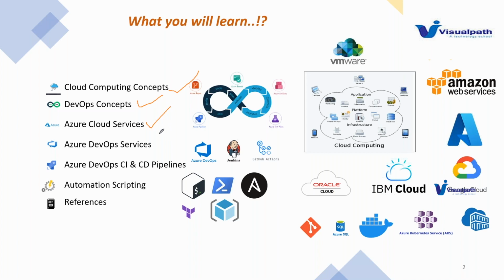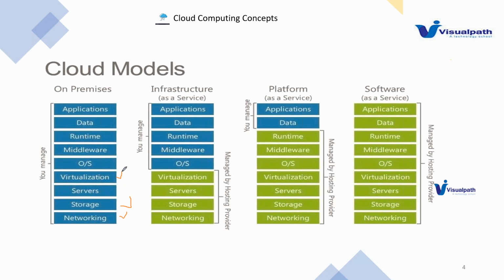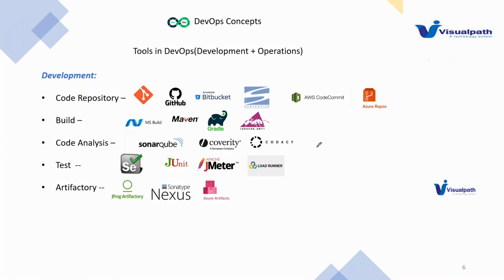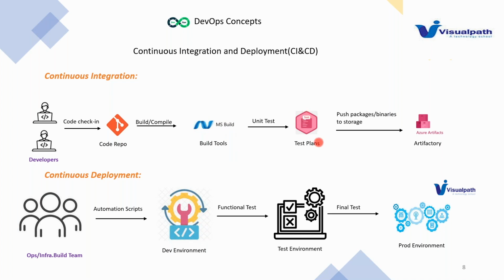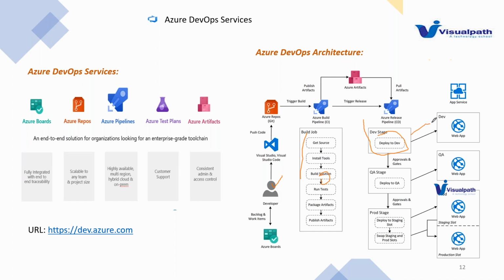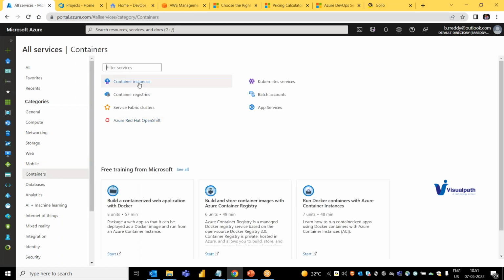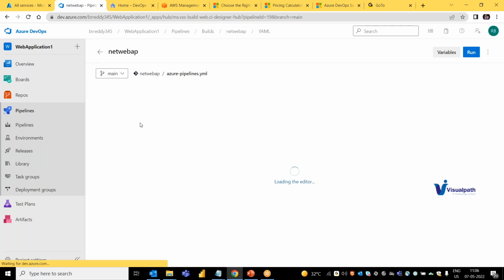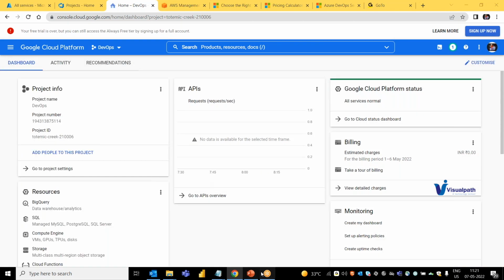Introduction to Azure DevOps | Real- Time Training ON AZURE DEVOPS | By Visualpath 9989971070